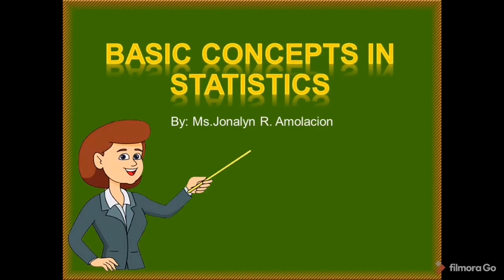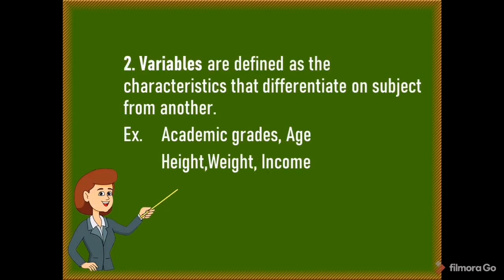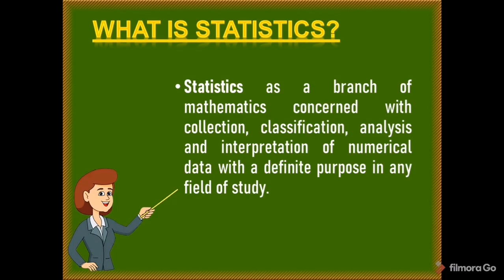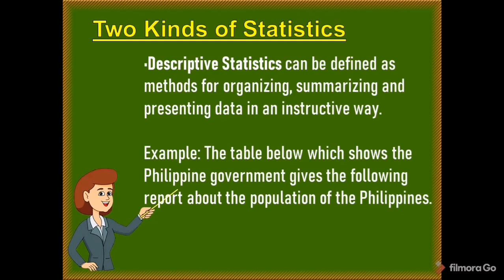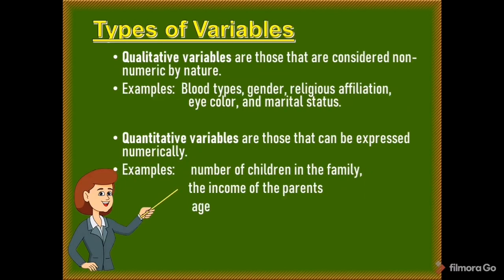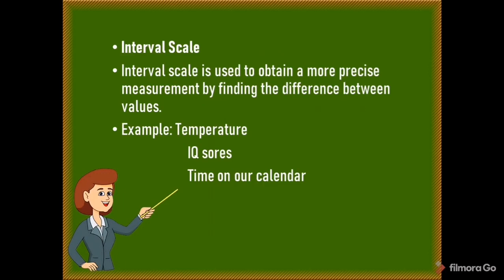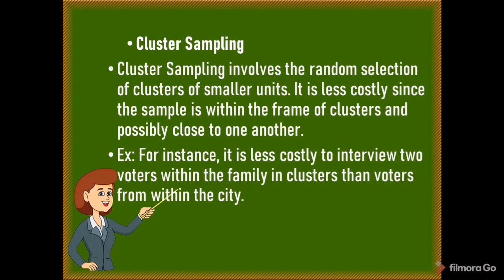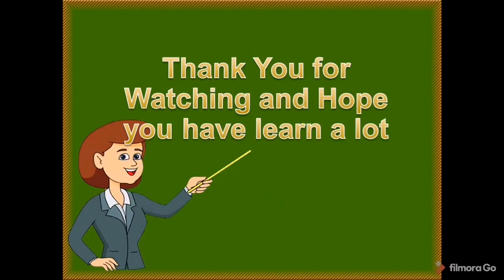BASIC STATISTICS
Lesson 1BASIC CONCEPTS IN STATISTICS